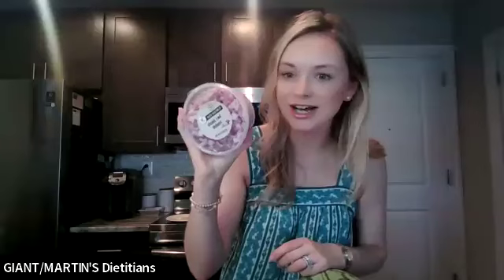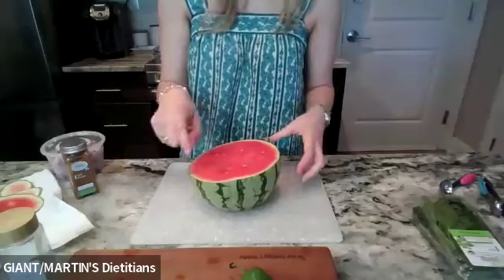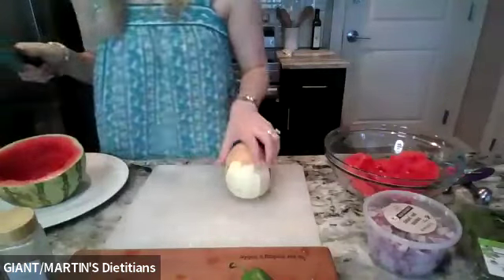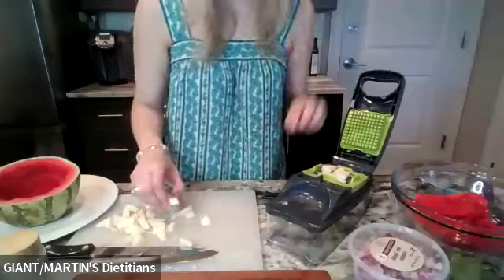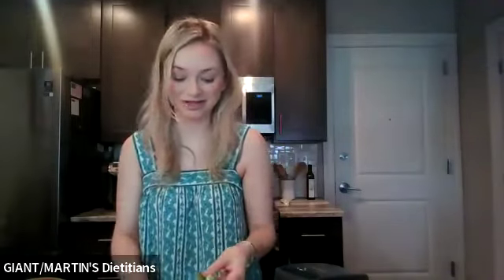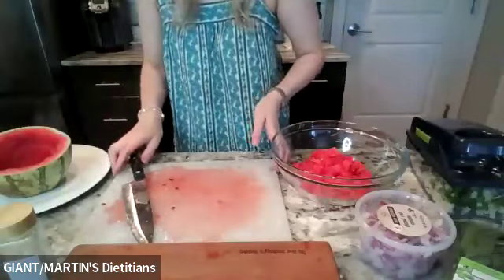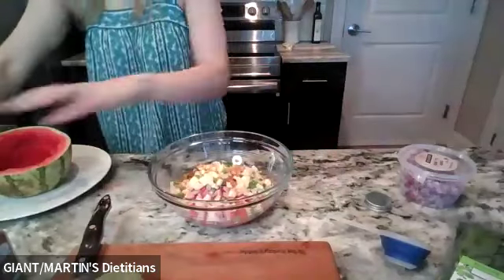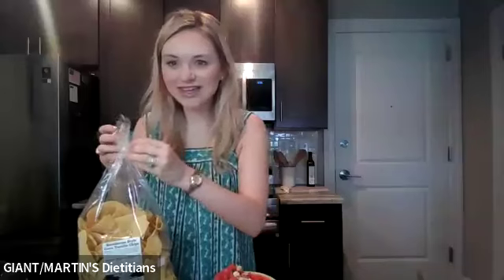Produce Spotlight Watermelon and Jicama Salsa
Join Crystal, your Giant dietitian, as I teach you how to make a refreshing and vibrant Watermelon and Jicama Salsa! This recipe is perfect for summer, combining the juicy sweetness of watermelon with the crisp texture of jicama, and a zesty kick from lime and jalapeño. It's an easy, healthy, and delicious way to brighten up your meals. Whether you're hosting a summer BBQ or just looking for a light snack, this salsa is sure to be a hit!

Ingredients:
- Fresh watermelon
- Crunchy jicama
- Tangy lime juice
- Spicy jalapeño
- Fresh cilantro

In this video, you will learn:
1. How to properly dice watermelon and jicama.
2. Tips for balancing flavors with lime and jalapeño.
3. The health benefits of each ingredient.
4. Creative ways to serve and enjoy your salsa!

By registering and participating in this live-streamed virtual class offered by The GIANT Company you are agreeing to and recognizing the following:

Information discussed during this virtual class is for informational and educational purposes only and is not intended as, or to be used as, a substitute or replacement for, medical advice, medical nutrition therapy, prescription medication counseling, or individualized nutrition counseling. The GIANT Company does not intend to provide health care services or form a dietitian-patient or pharmacist-patient relationship by virtue of your participation in this virtual class.

Select manufacturers have paid for and sponsored the program and their products are highlighted in The GIANT Company’s virtual class program.

You agree not to hold The GIANT Company liable for any information provided during this virtual class or any actions that you take with respect to your dietary or healthcare practices. By attending this virtual class, you acknowledge having read the above disclaimer and fully understand its contents.